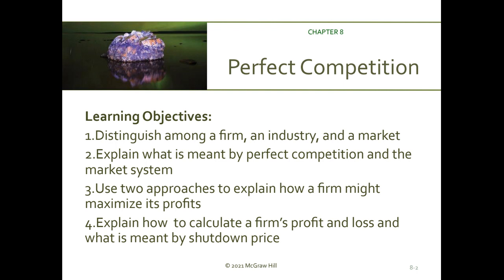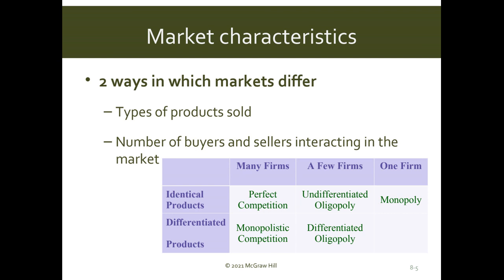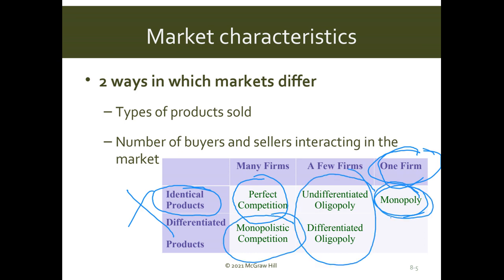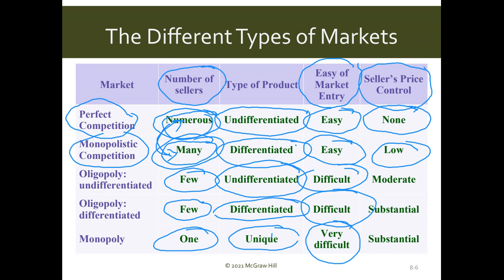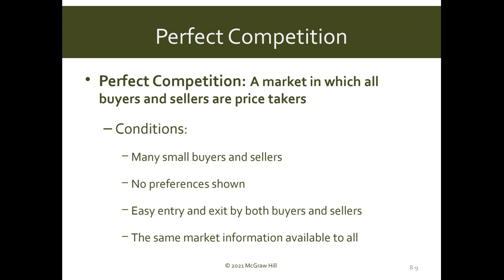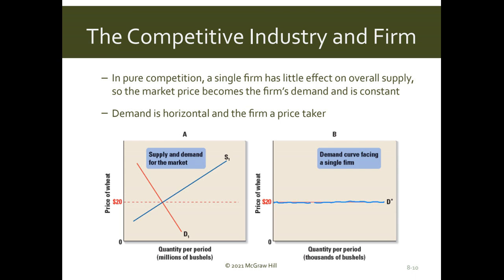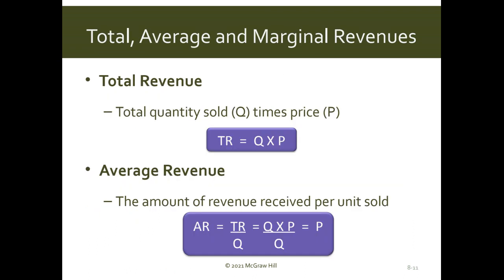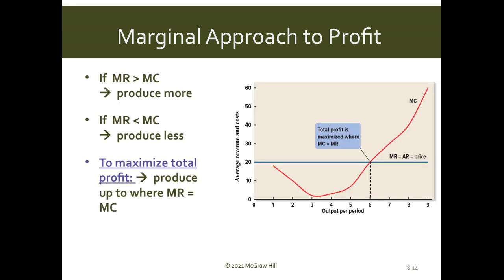Chapter 8 Part I (Business Microeconomics)